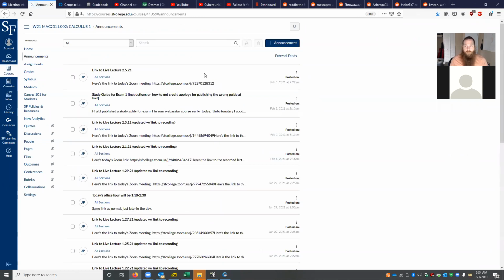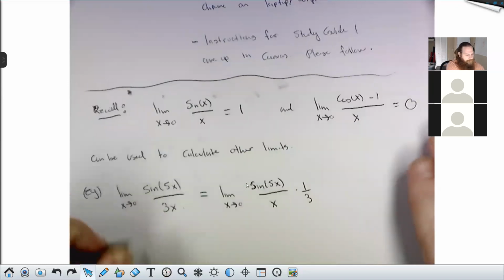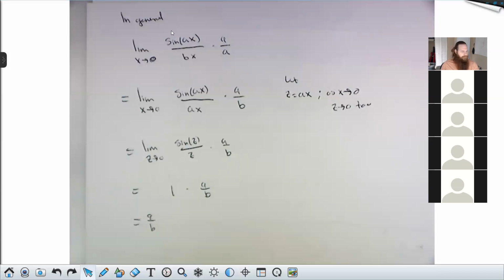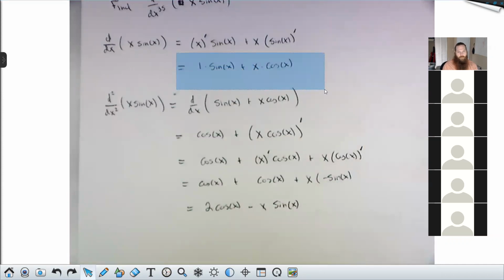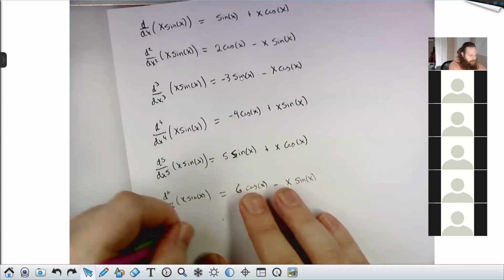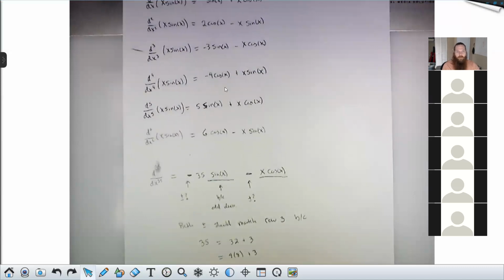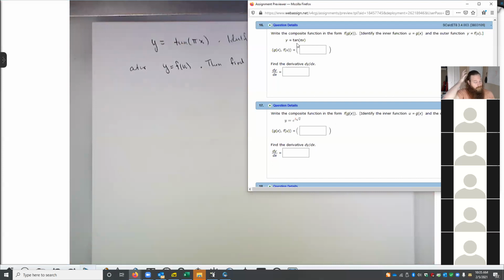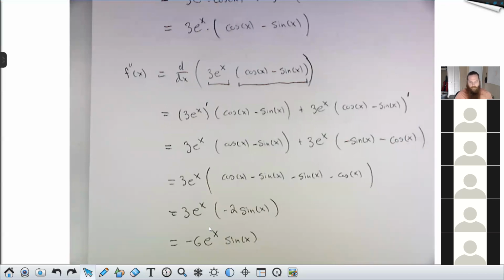MAC2311.002 Lecture 2.5.21